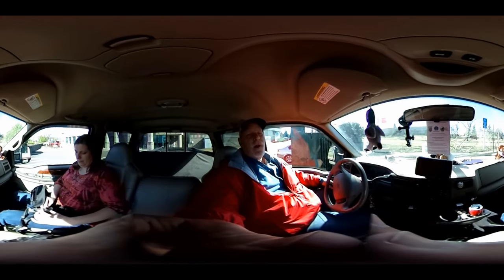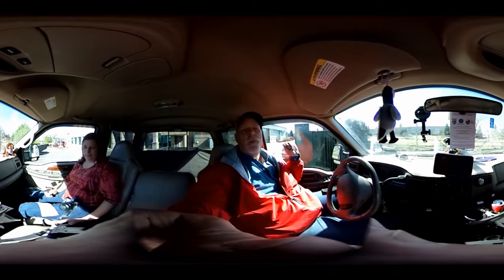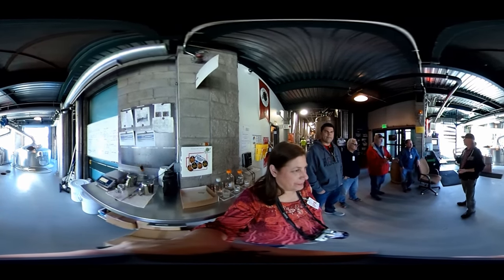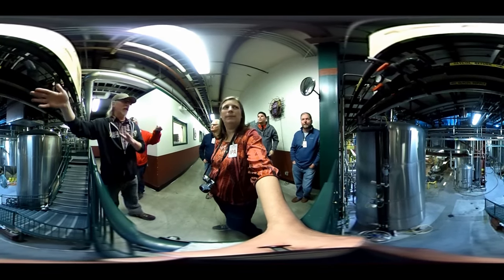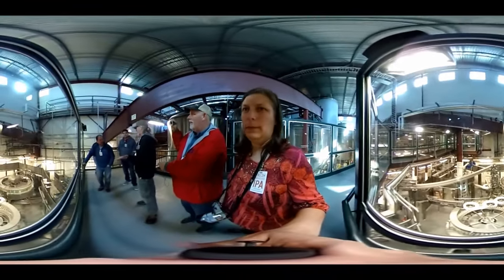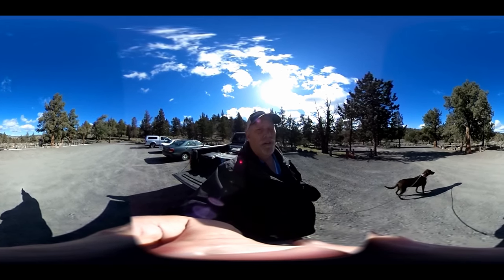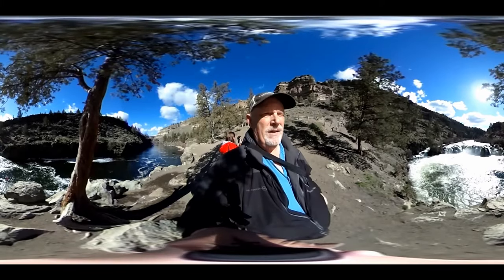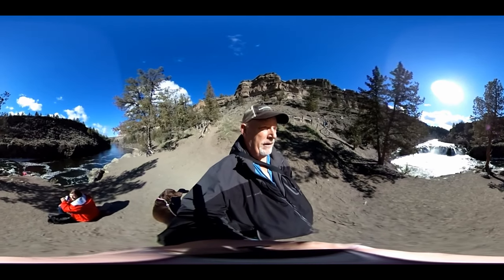RV 360 Video Friday | Deschutes Brewery Tour & Steelhead Falls Oregon | RV Travel Buddy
This week we took the 360 camera into the Deschutes Brewery in Bend, Oregon.
We also took the 360s of the beautiful Steelhead Falls in Central Oregon
Please plan to view our 360 RV Videos on Each Friday.
RV Travel Quest will be using this camera starting next week when they begin fulltime RV Travel.

If your viewing of this video is fuzzy, please change your viewer settings to 720 HD.
To watch 360 degree videos, you'll need the latest version of Chrome, Opera, Firefox, or Internet Explorer on your computer. On mobile, use the latest version of the YouTube app for Android or iOS.

360 videos are like going to a 3D movie theater where you need special glasses.
To view 360 videos on YouTube, you must use your PC or Smart phone and set them up to view HD 720.
We will always produce normal videos, but will also make special 360 for viewers that can view them as something different and fun.
360 videos will just be something extra to enjoy, but you will never miss our normal reports.